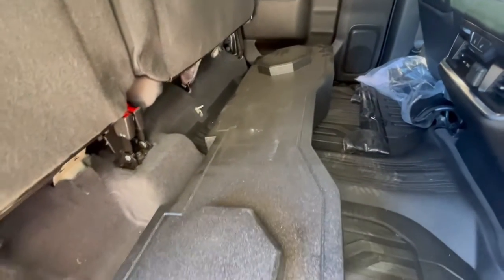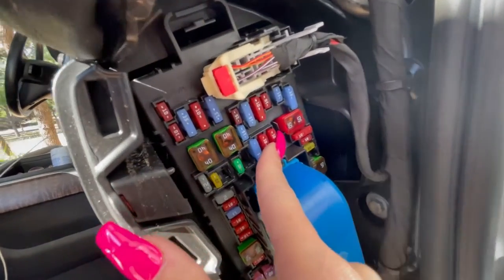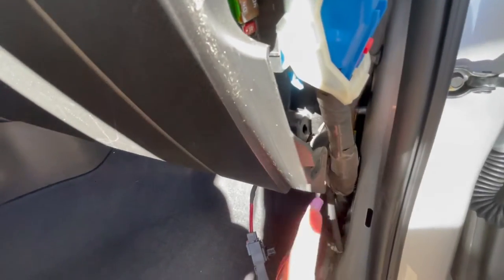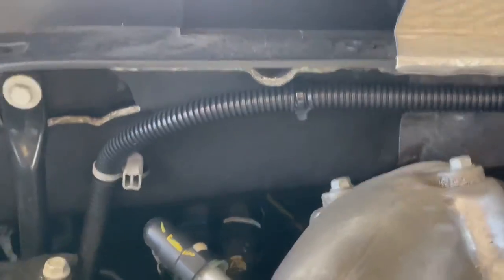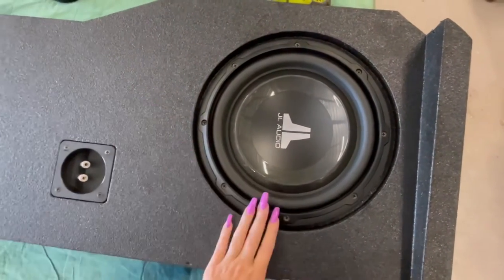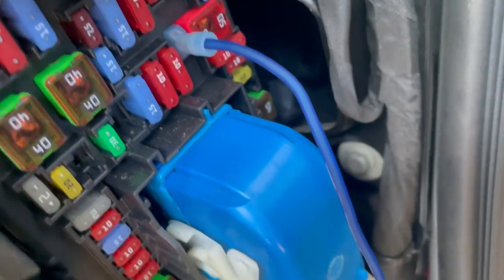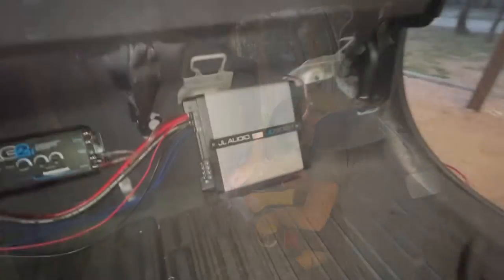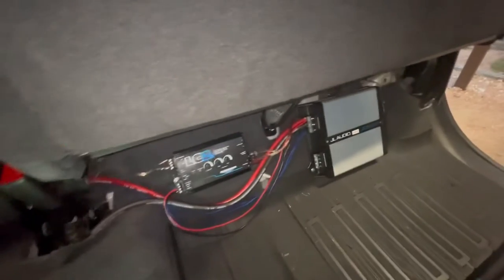2019-2021 Chevy Silverado GMC Denali AMP and SUB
Installing our new 10” subs, amplifier, and RCA converter in our GMC Denali. This will work for any 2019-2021 Chevy Silverado, GMC Sierra, or GMC Denali.